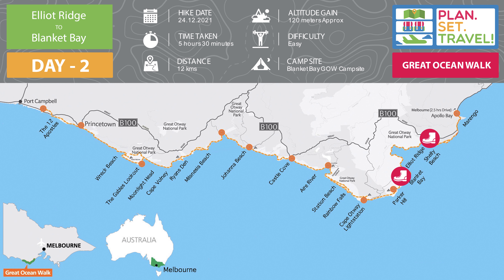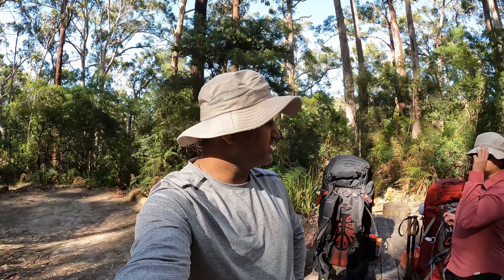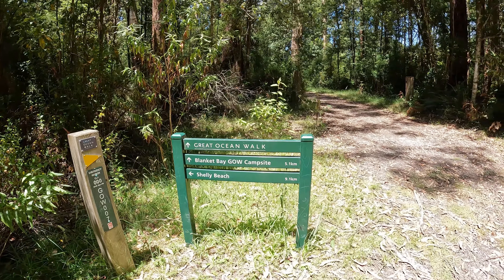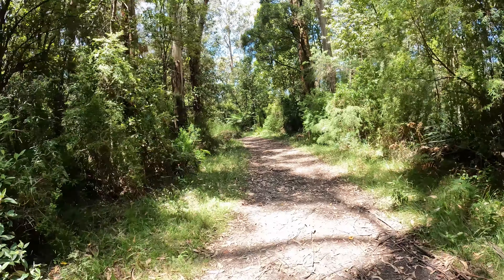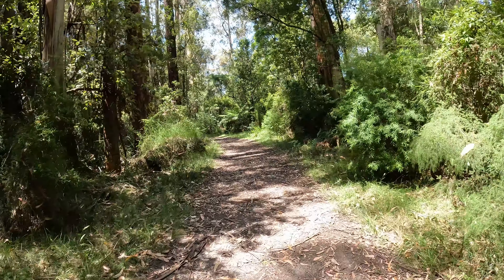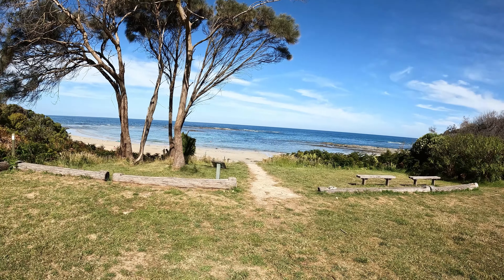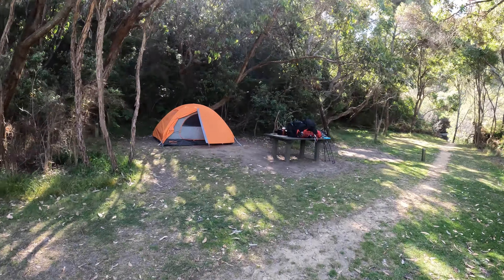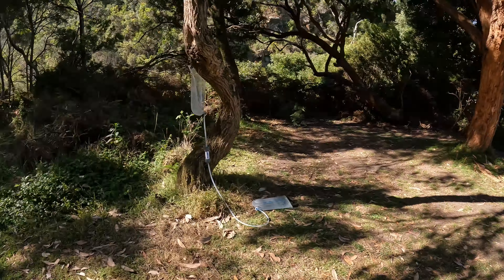Great Ocean Walk 2021 - Day Two